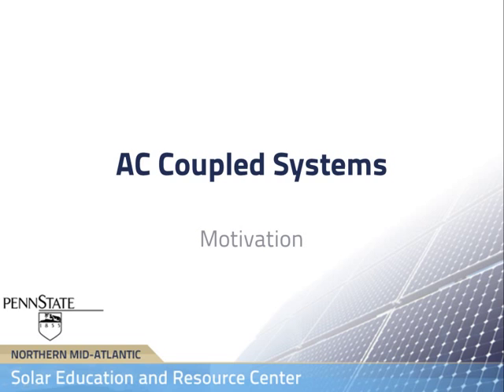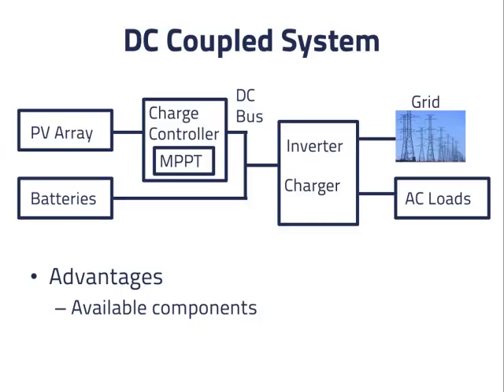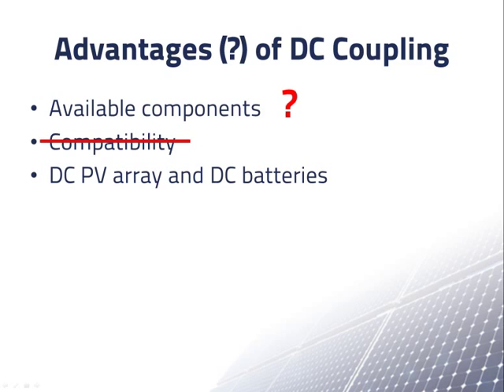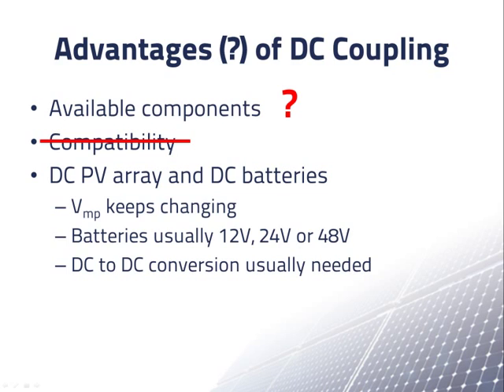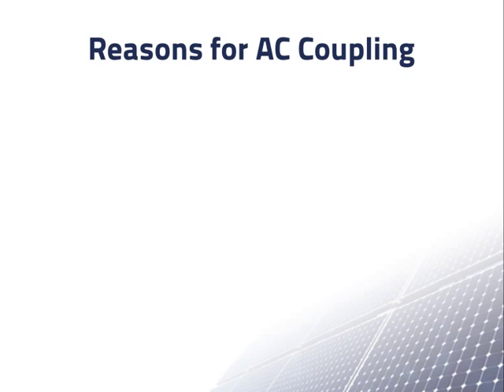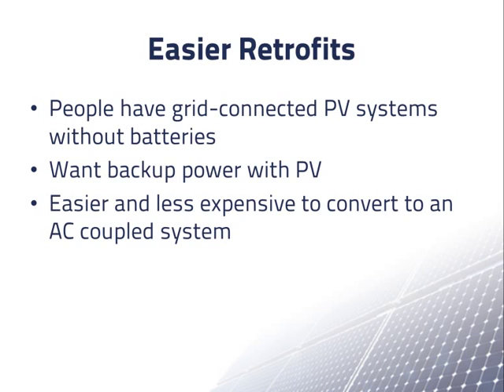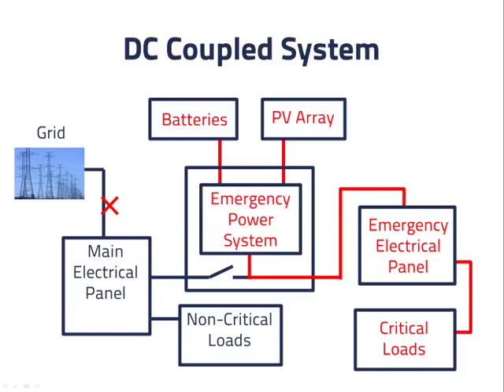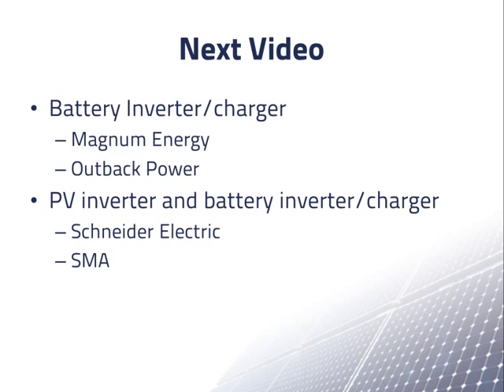AC Coupled PV Systems - Motivation